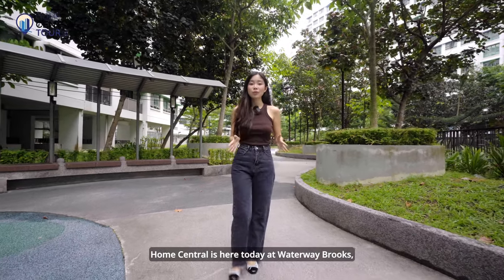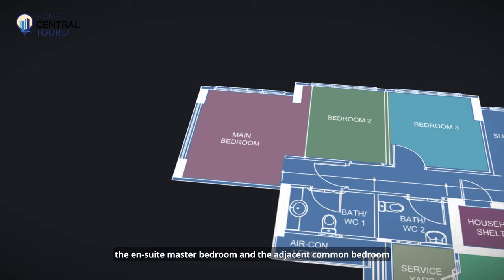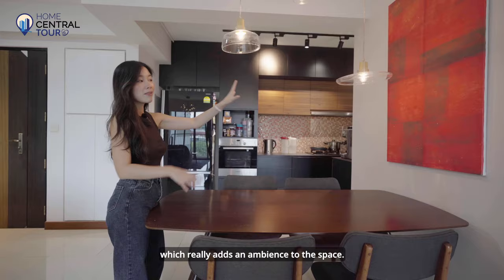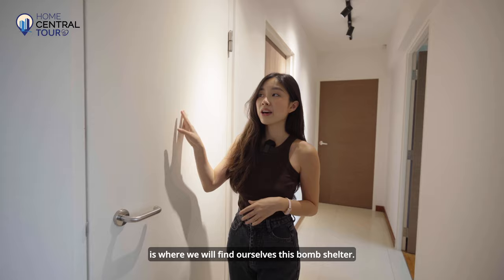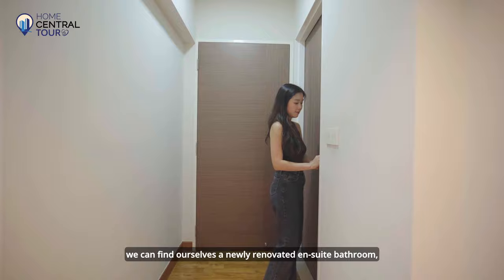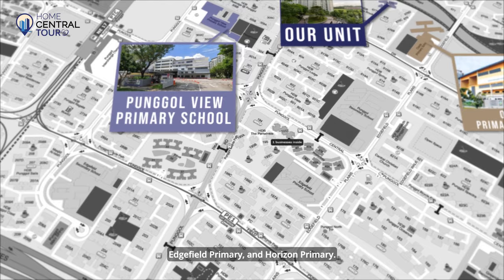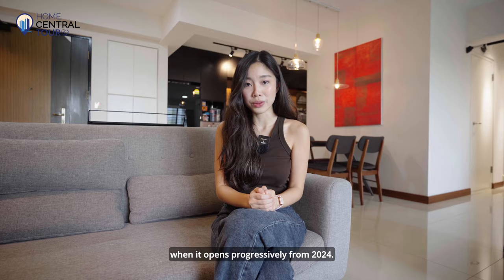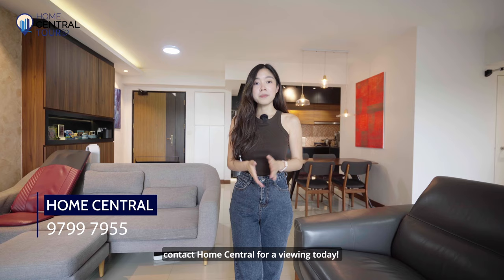Waterway Brooks: 5 Room HDB Home Tour | Tastefully Renovated, Doorstep Access to Damai LRT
If you’re looking for a spacious unit which has been beautifully renovated and convenient to access, look no further than today’s unit here at Waterway Brooks. This unit is so spacious that it can accommodate a 5-door full-height wardrobe and a home office in the master bedroom.

The development has a sheltered access to Damai LRT station, and equipped with multiple amenities nearby, making it convenient to carry out daily activities. Get to Punggol’s iconic heartland mall Waterway Point in just 8 mins. You can also look forward to the exciting new developments awaiting the Punggol neighbourhood.

0:00 - Intro
1:00 - Floorplan
1:25 - Living Room
2:23 - Dining Room
2:54 - Balcony
3:10 - Kitchen
3:39 - Service Yard
3:54 - Common Room #1
4:17 - Common Bathroom
4:32 - Master Bedroom
3:30 - Master Bathroom
5:26 - Transport & Amenities & Nearby Schools

𝐇𝐨𝐦𝐞𝐂𝐞𝐧𝐭𝐫𝐚𝐥 𝟐𝟎𝟐𝟎
Home Central Team is an independent team under the umbrella of PropNex Realty Pte Ltd (Agency Licence No. L3008022J) 65 Chulia St, #46-00, OCBC Centre, Singapore 049513

Meet the brains and original driving force behind Home Central, Lorraine.

Lorraine is a consistent performer, with many achievements under her belt. Since joining PropNex PNG in July 2018, Lorraine has been consistently performing at a high level, and is now a Senior Associate Marketing Director, within just under a year. She has excelled in the training provided and produced stellar results in each month’s evaluation.

With her vast knowledge in social and digital media platforms, she has helped over 100 families with their property journey and sold over 200 homes, earning herself many achievements and awards in the areas of exclusive listers and top individual producers.